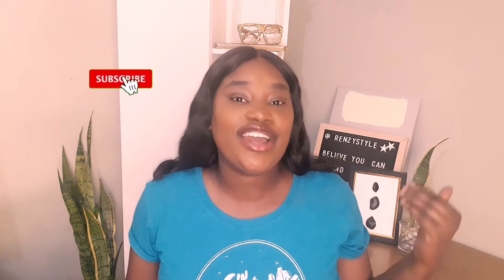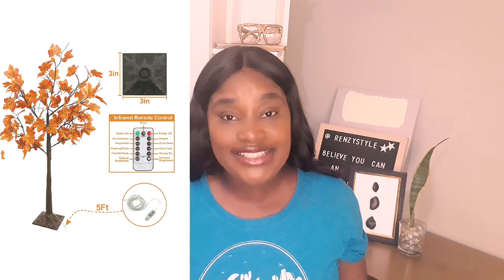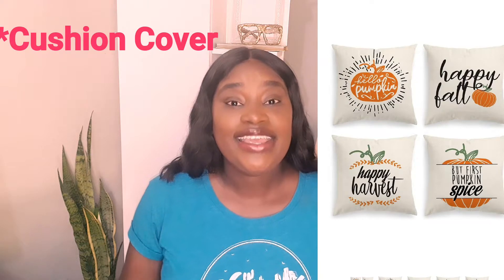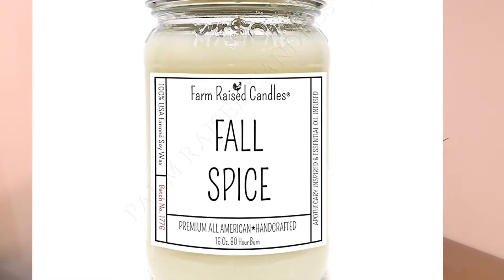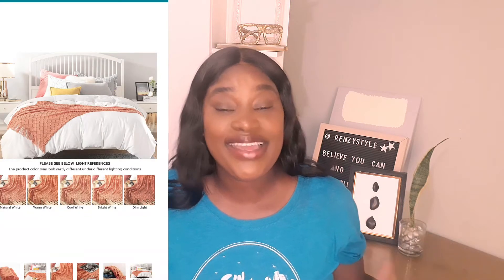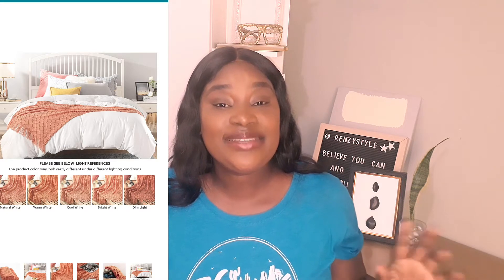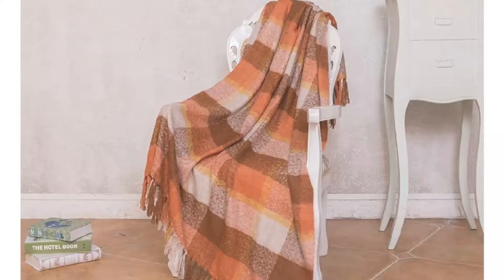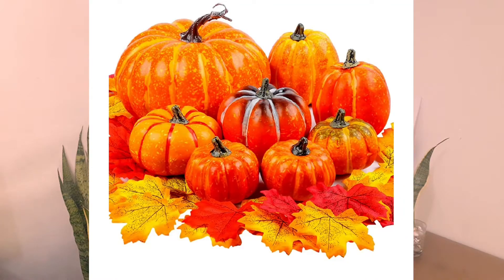🍁HOME FALL DECOR ON A BUDGET!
AMAZON FALL HOME DECOR IDEAS

Amazon home decor for fall There are many home decor items on Amazon for this fall season 2021. I love shopping on Amazon and in this video I will show you some of my selections for your home this Amazon. If you love to shop on Amazon here are some items you can select to decorate your home on a budget.So if you are looking for some inexpensive  beautiful items to decorate your home this fall.Here are a few.

Turnmeon Maple Tree

Cushion Covers

Bedsure Throw Blankets

Orange Plaid Throw Blanket

7pc Pumpkin Set

Hello Fall Wall Art

Autumn Shower Curtain

Hello Fall Rug

Autumn Wall Art

Fall Spice Candle

Pumpkin  Cheesecake Candle

Please check out other home decor videos